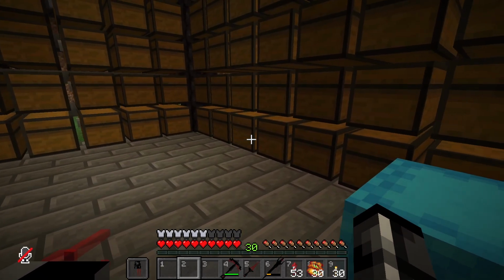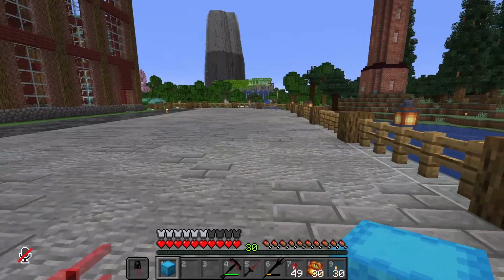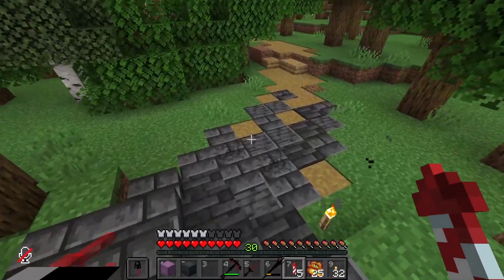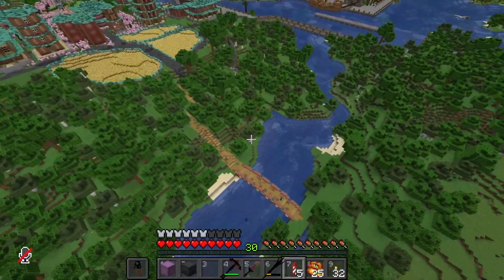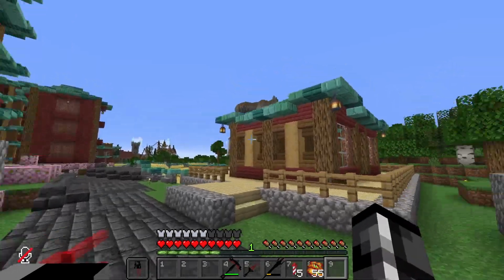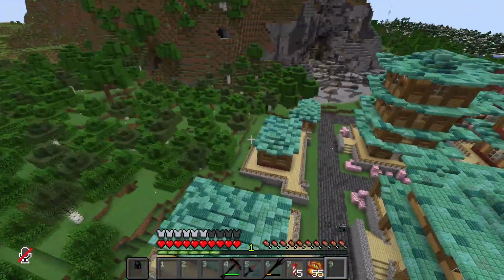The Road To Completion (Unorthoblocks 3 Ep 23)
This episode we add more builds to our base on Unorthoblocks and finish up projects that were left untouched for months.